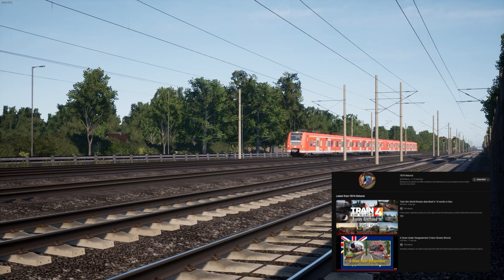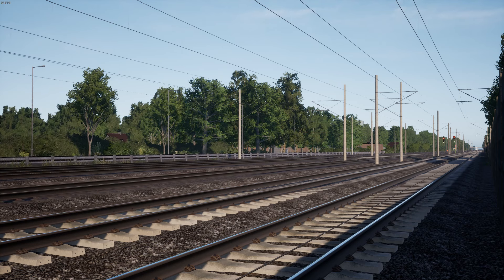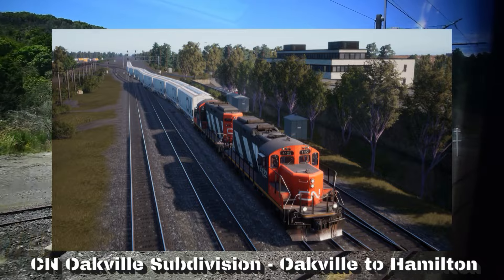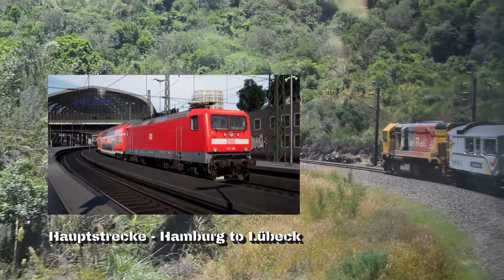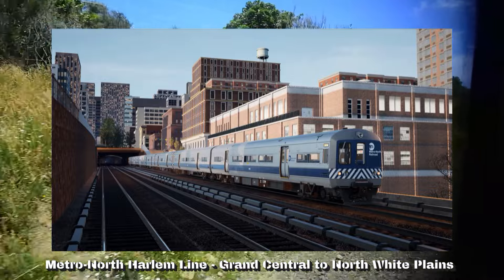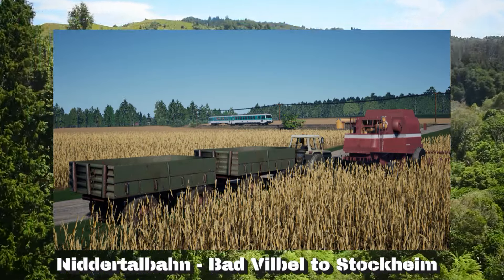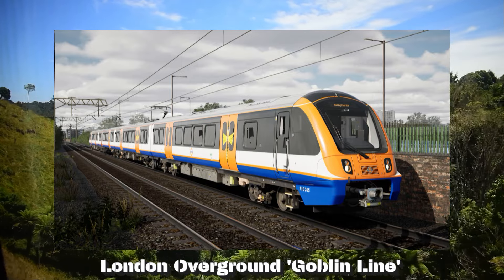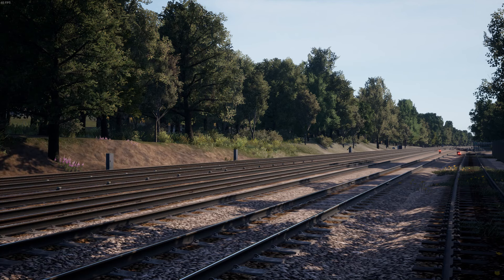Train Sim World 4 Routes reviewed in 10 Words (or less)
Inspired by TB76 Returns, this is my take on the idea of reviewing Train Sim World routes in ten words or less. I'm only including routes that I actually own, but there's still 49 routes to get through.